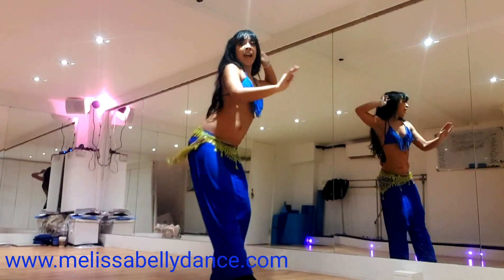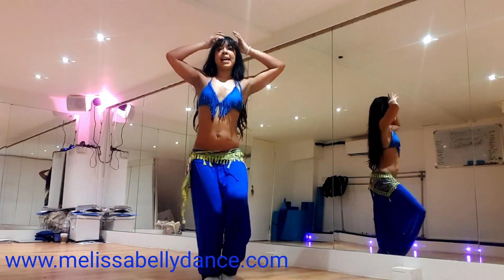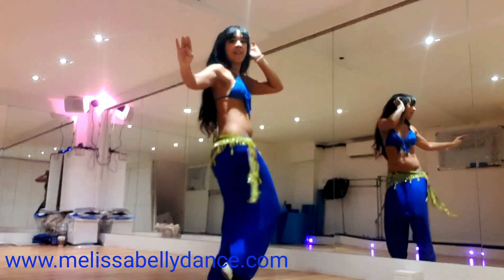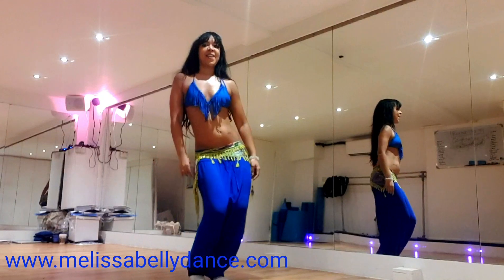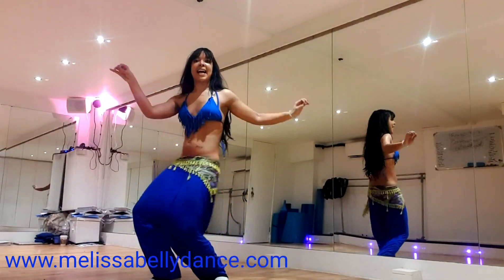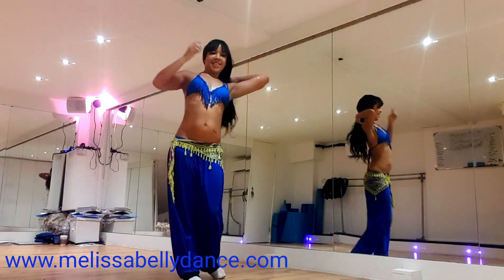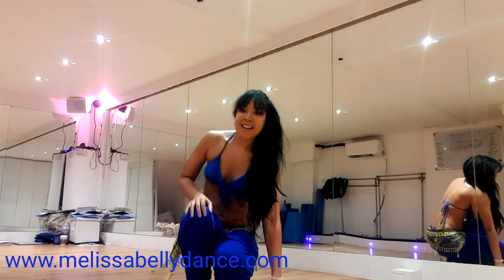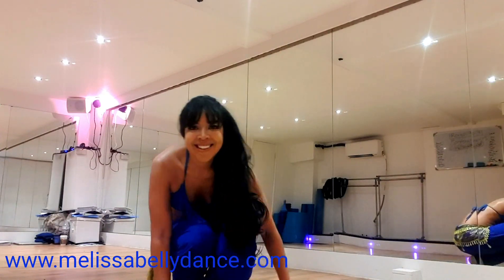BELLY DANCE FIGURE 8'S SERIES | COMBO JUICY 8'S, VERTICAL 8'S, SIDEWAYS 8'S AND TAQSIM INWARD MYA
Skype | Facebook | WhatsApp Lessons available
New 12 week Belly Dance and Fusion Courses starting in London, UK